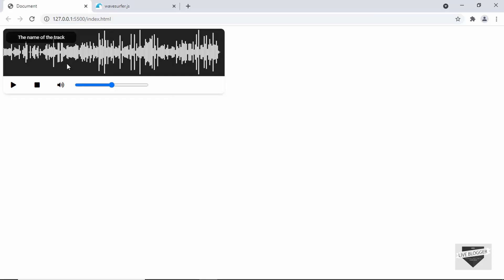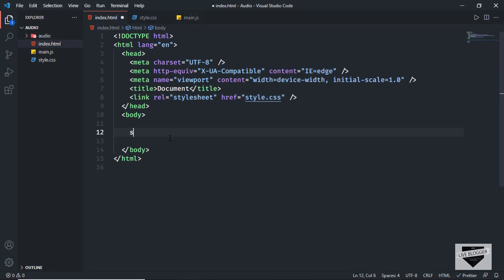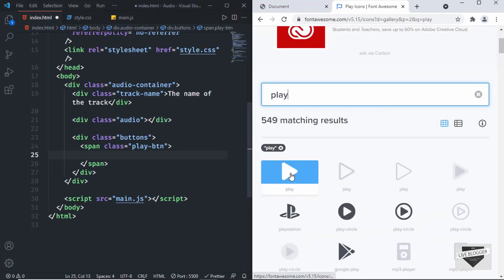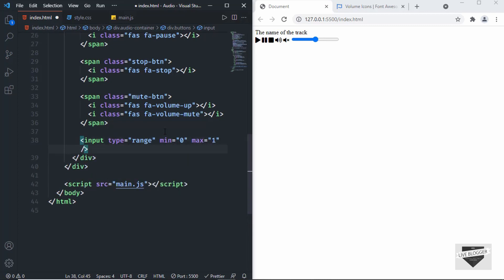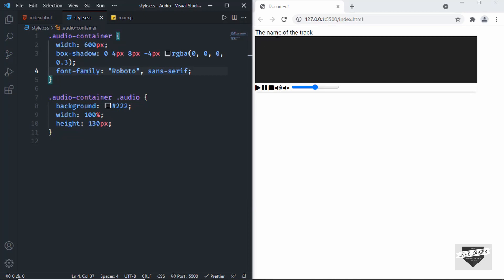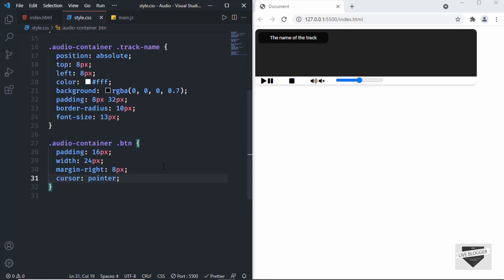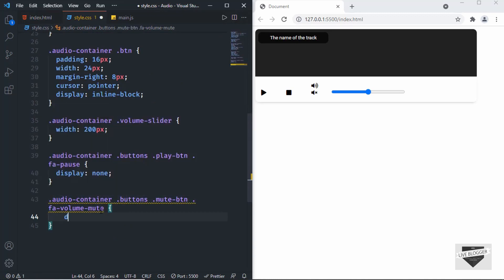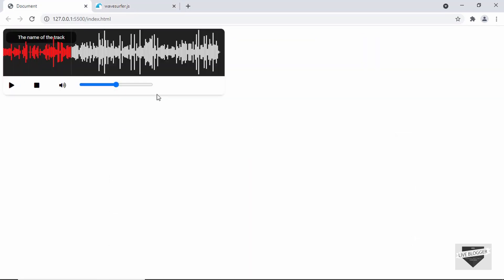How To Display Audio Waveform In A Website Using HTML, CSS & JS [Part 1]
Hi guys, in this video, I will show you how to add music waveform in a website using HTML, CSS, and JavaScript. We will be using a library called wavesurfer.js